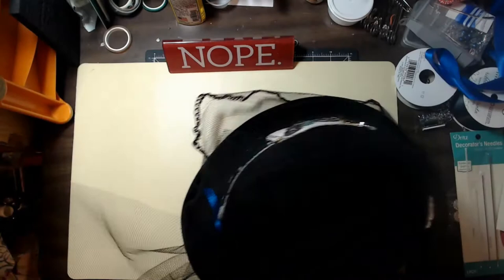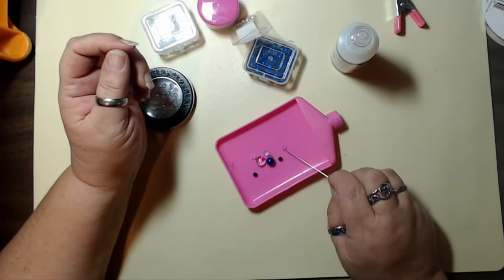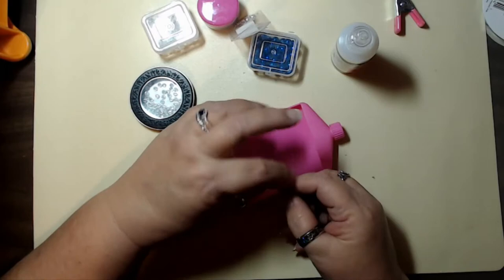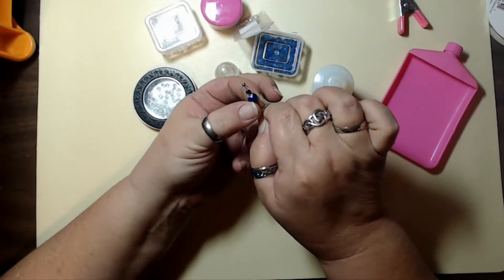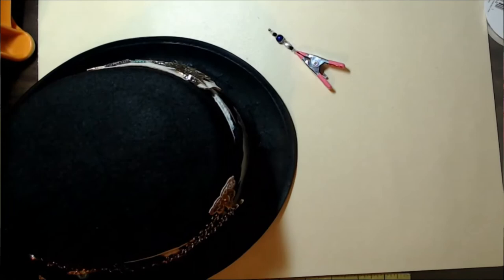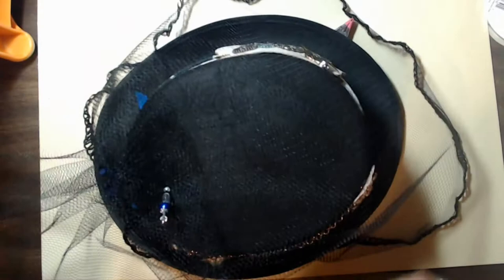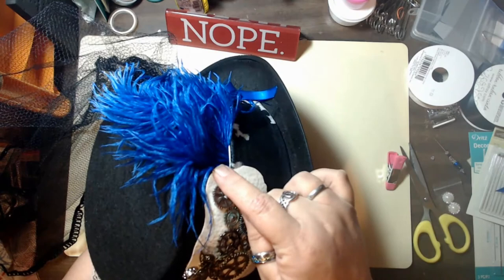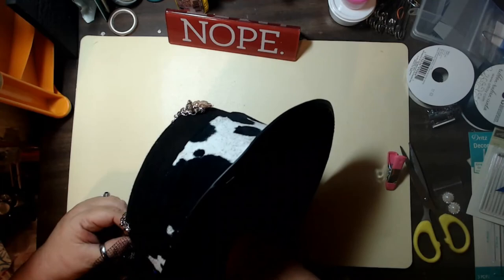SteamPunk Hat Part 4 FINAL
So Let's Make a Steampunk Hat.
Join me for  a four part series of how I created a Ladies short pipe style Steampunk hat.
Music written and performed by Jon Sears. Used with permission.
0:00 Intro
0:12 Start
1:00 Making the Hat Pin
5:28 Adding Hat Pin
6:45 Final Look
9:15 Better look at all angles